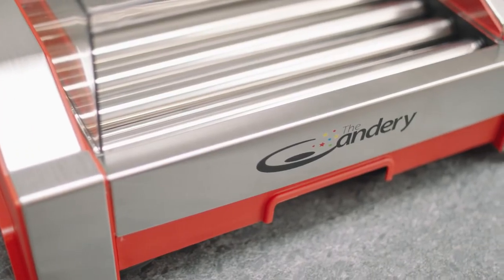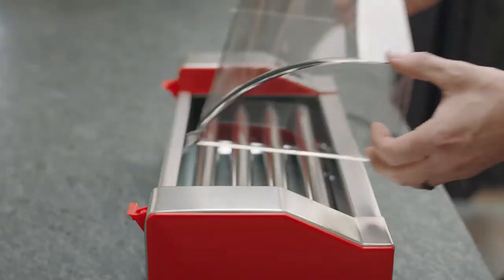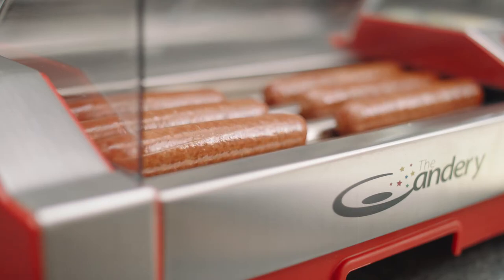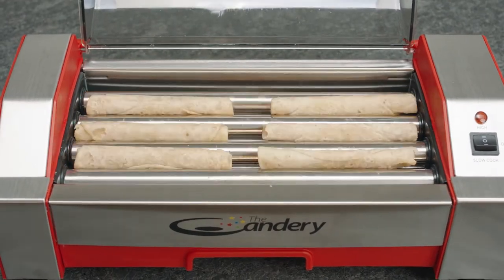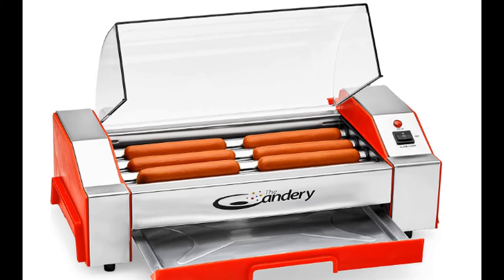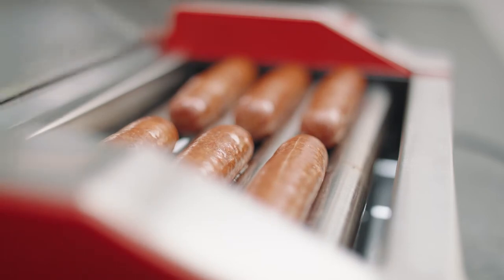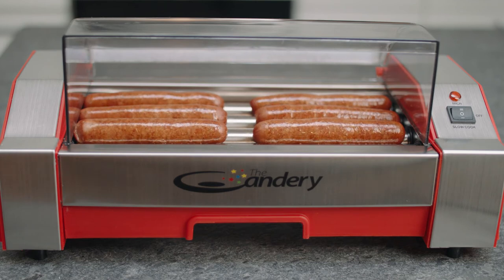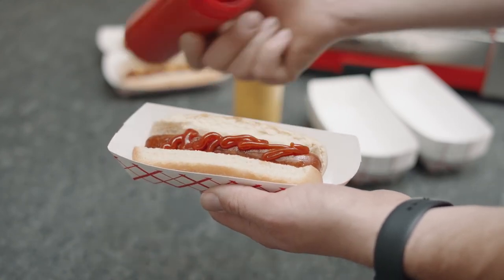The Candery Hot Dog Roller - Sausage Grill Cooker Machine - 6 Hot Dog Capacity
This Hot Dog Roller from The Candery makes tasty, evenly-cooked hot dogs and your other favorite snacks easier than ever. Made from high-quality stainless steel and commercial-grade construction, The Candery’s Hot Dog Roller boasts 4 non-stick rollers that rotate throughout cooking to get the just-right finish to your hot dog, egg roll, sausage, or anything else you'd like to take a bite of!

About this item :
► GRILL LIKE A PRO ANYWHERE: Designed to make the perfect hot dog every time; the 6 Hot Dog Roller from The Candery boasts a commercial-grade stainless steel grill, 4 non-stick rollers with 6 sausage capacity, easy temperature control, and removable drip pan that lets you make great tasting hot dogs, kielbasa, sausages, egg rolls and more with a at-home hot dog machine.
► SAFE AND EASY TO COOK & KEEP WARM : Grill hot the way you like it with easy high and low dual-temperature heat control on this electric hot dog roller; grill with confidence with a safe-to-touch protective cover that makes it easy to open and close when cooking on high temperature, and use the low heat setting to keep hot dogs warm all day without over-cooking or burning in the sausage roller.

Best Customer Reviews :
The Candery hot dog roller is easy to use and cleans easy. Hot dogs are very tasty when made on it much better than boiling or frying. We did not have good results cooking Italian sausages, they browned well but the ends did not cook well.

Another model of Best Hot Dog Roller you should know :
Try to compare with this :